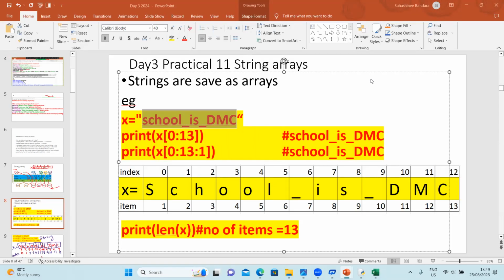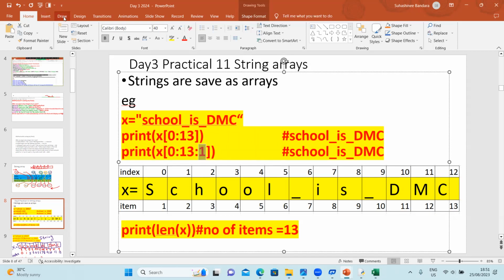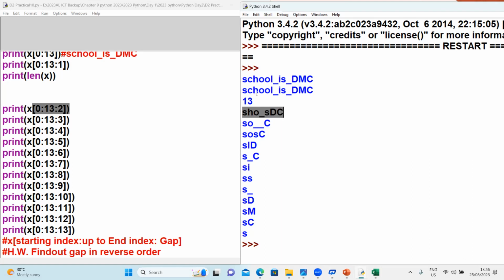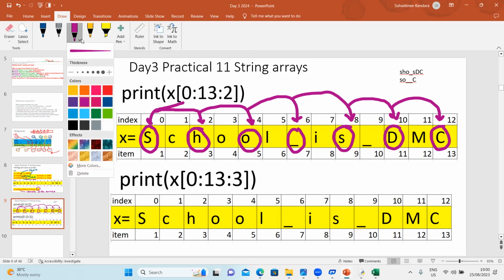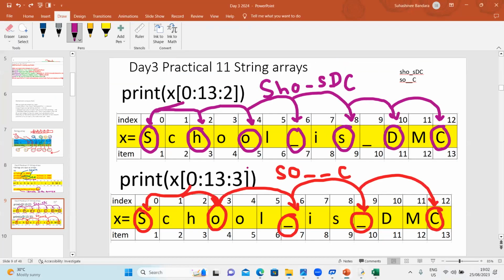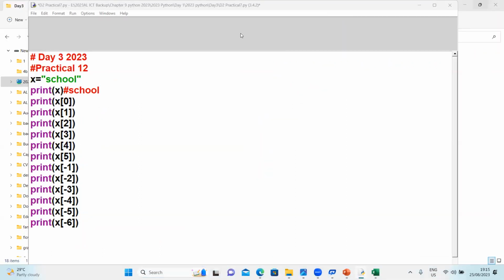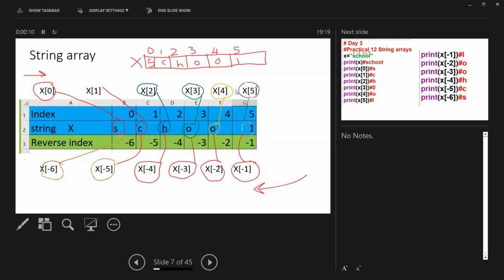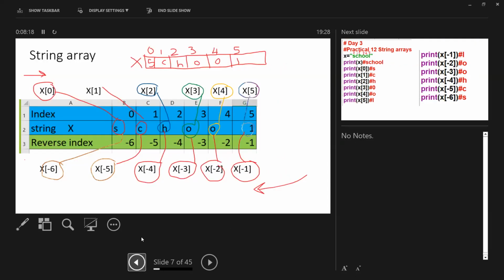Python 2024 Day 3 part 1